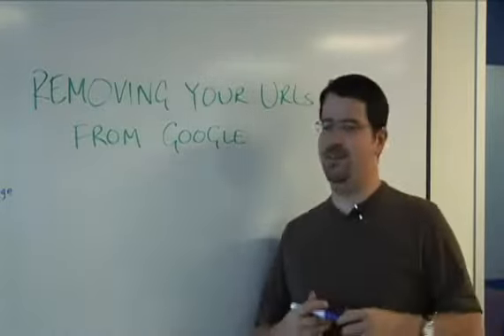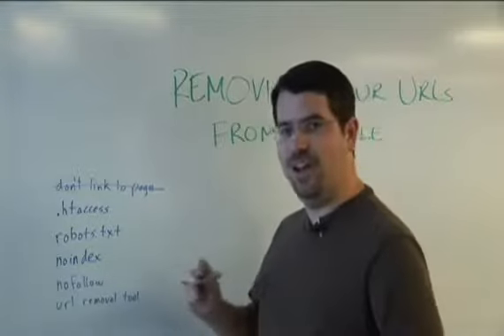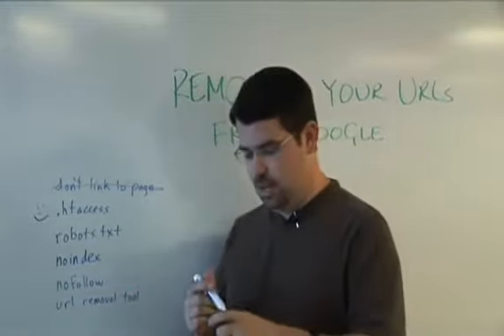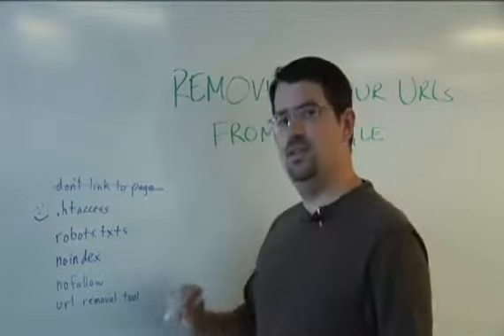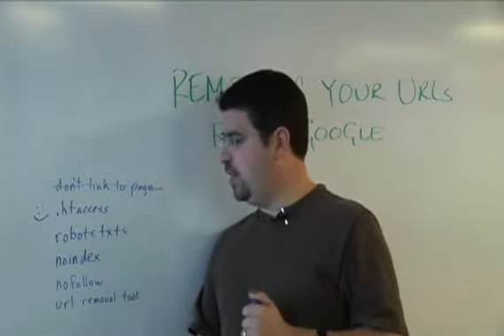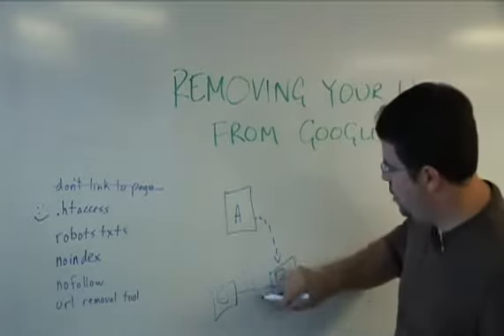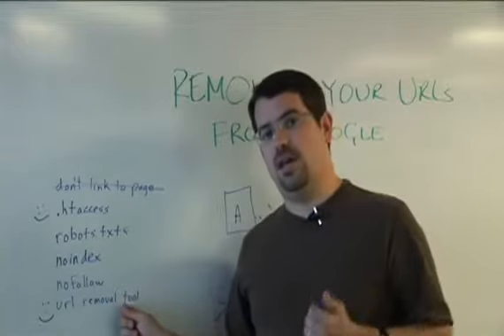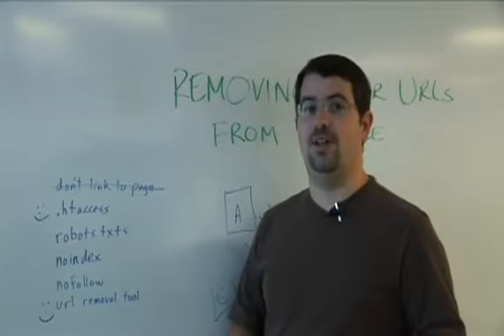Matt Cutts Discusses Webmaster Tools ( Sell-email.us ).flv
Free SMTP -- Free Mailer -- Free Webmail -- Free SSH -- Free VPN
Yahoo! Messenger: smtpstore
 This is a short description to create powerful Email-Marketing Campaign -- future trend in digital age. By using these advantages, it's so pretty easy to find customers whose activities stick with emails everyday -- an modern lifestyle.